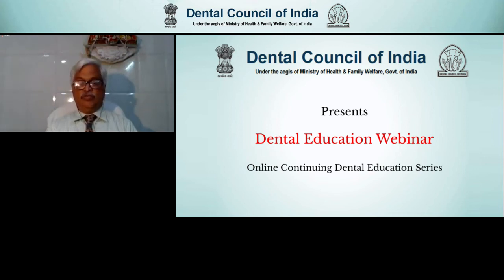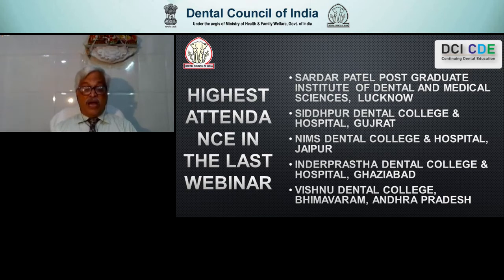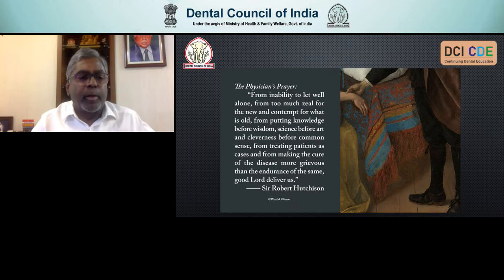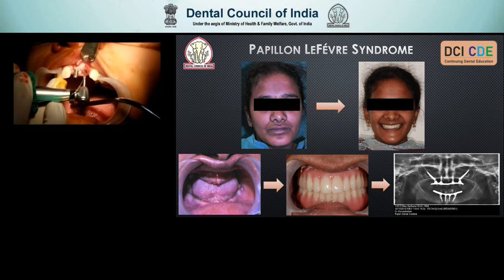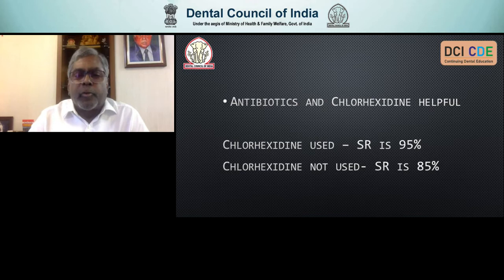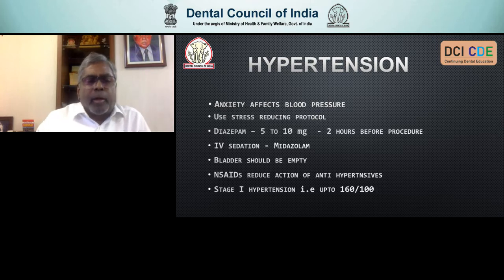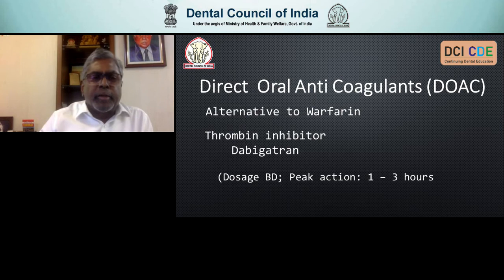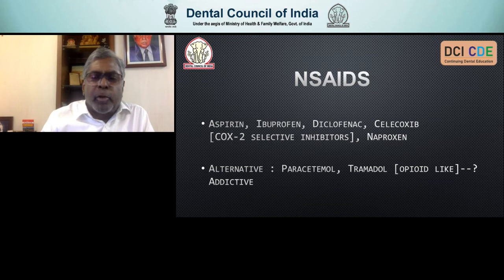Webinar 8 - Medical History Influencing Implant Outcomes and Digital Technology in Implantology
Webinar 8 - Medical History Influencing Implant Outcomes and Digital Technology in Implantology, on 23 August 2020 by Speaker: Dr. Gunaseelan Rajan and Moderated by Dr. Indu Bhusan Kar